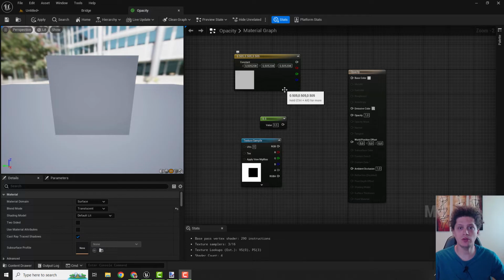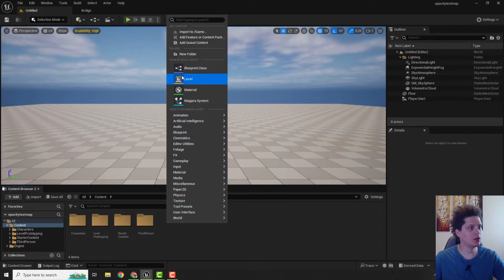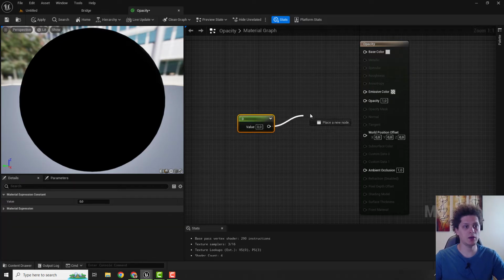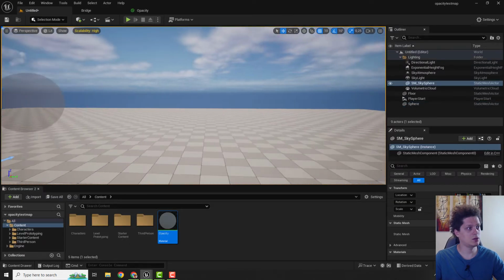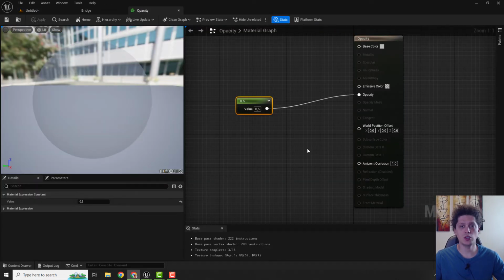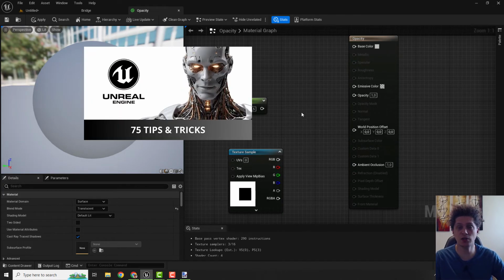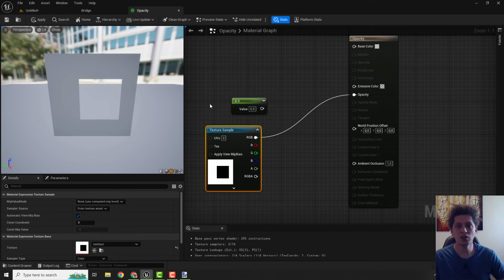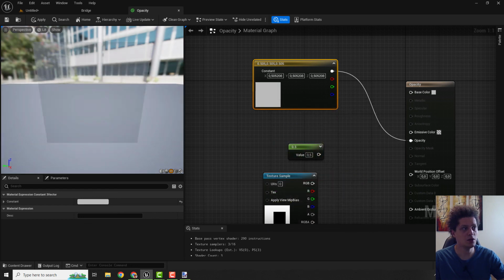How to Make Translucent Materials in Unreal Engine 5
In this tutorial, I'll walk you through the process of creating translucent materials in Unreal Engine 5.

W / S / A / D + RMB: Move Camera
Q / E: Move Camera Up and Down
Ctrl + S: Save
Ctrl + C / Ctrl + X / Ctrl + V: Copy, Cut, Paste
Ctrl + Z / Ctrl + Y: Undo / Redo
W / E / R: Move / Rotate / Scale Objects
Ctrl + Space: Open Content Drawer
Ctrl + L: Change Direction of The Sun
F11: Toggle Full Screen